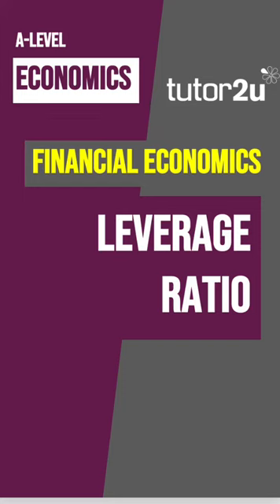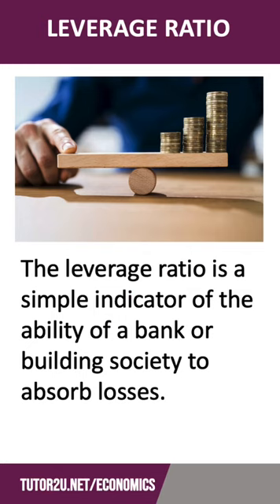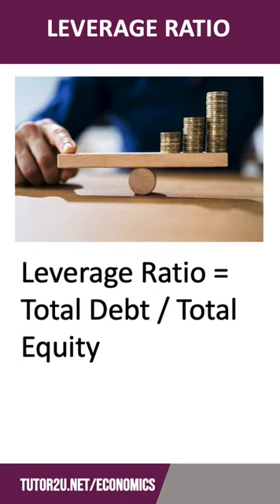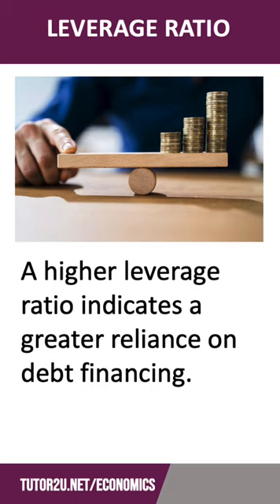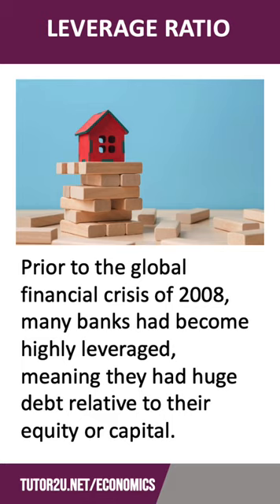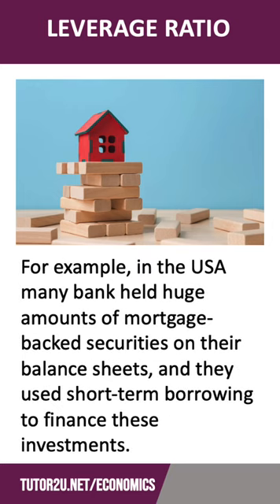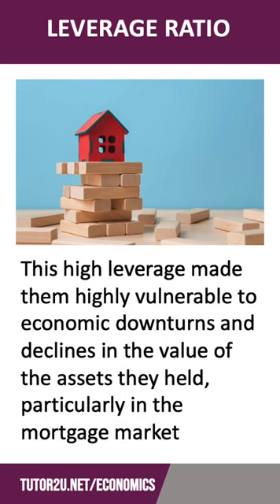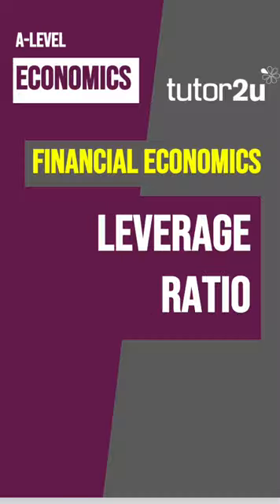Leverage Ratio | 60 Second Economics | A Level & IB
The leverage ratio is a simple indicator of the ability of a bank or building society to absorb losses.